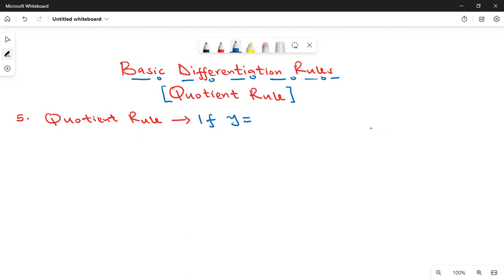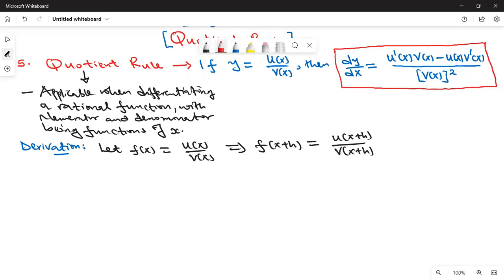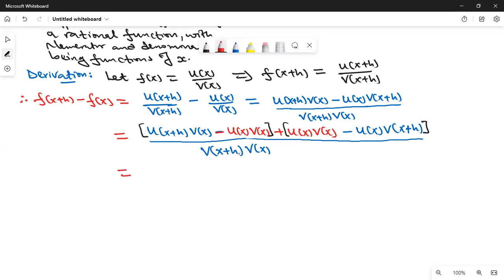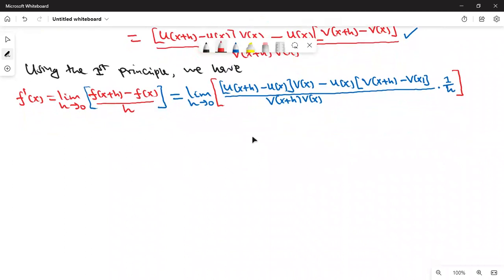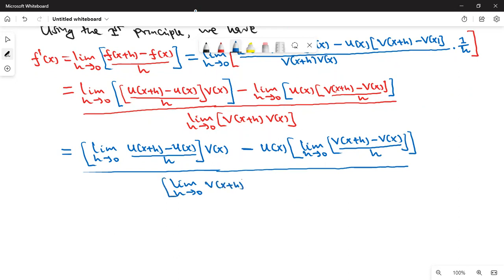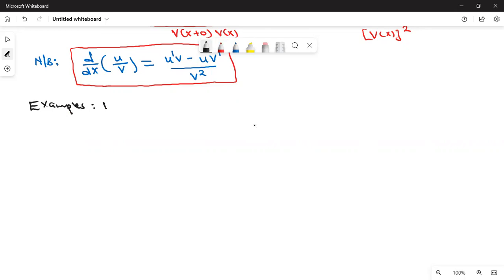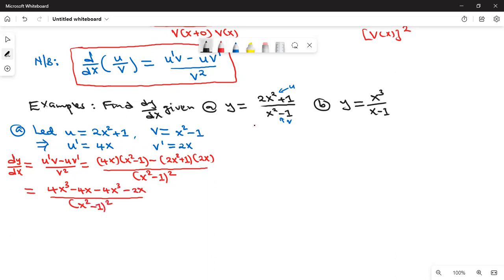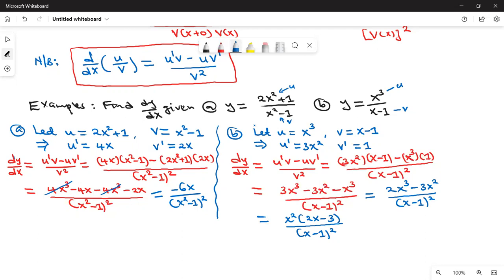Quotient Rule of differentiation.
Main Topic: Derivatives of Functions